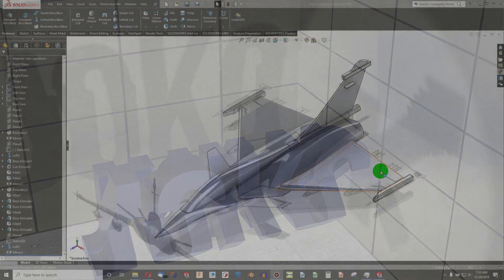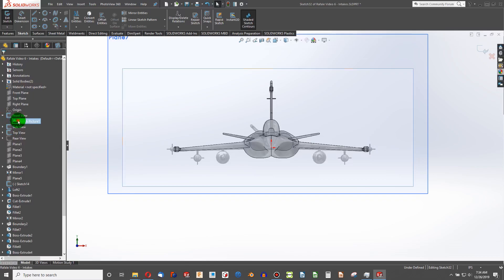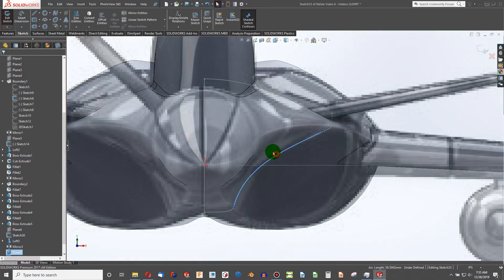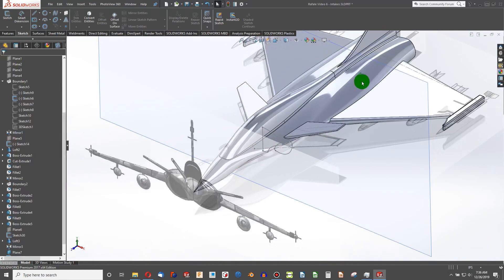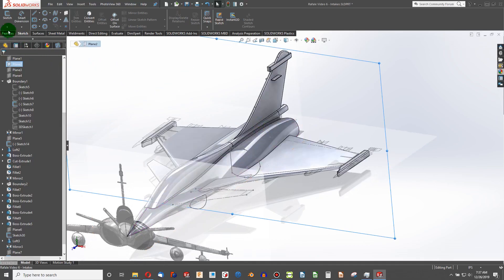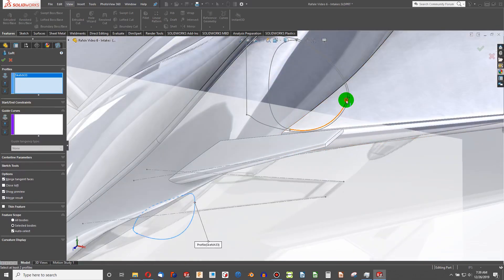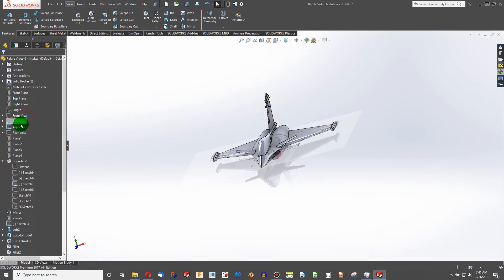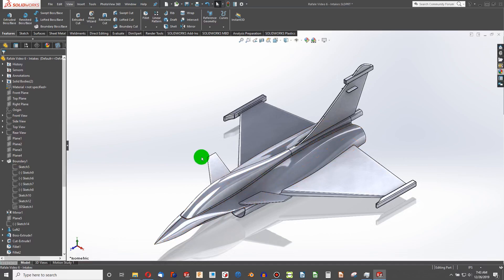Make a Rafale Fighter Jet in SolidWorks Video 6 - Intakes|JOKO ENGINEERING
Questions?